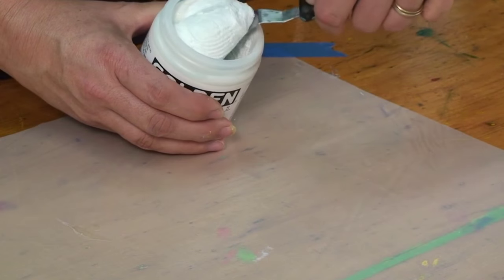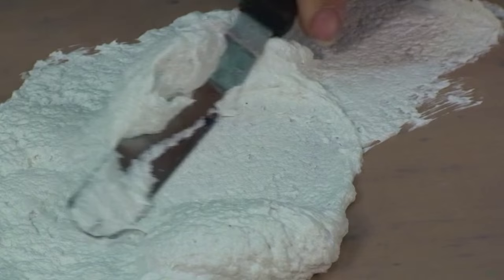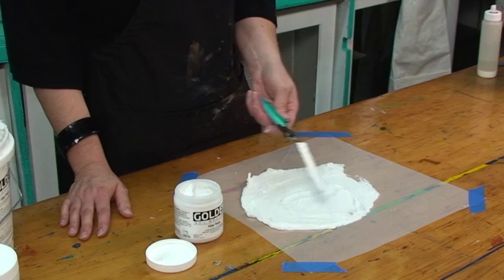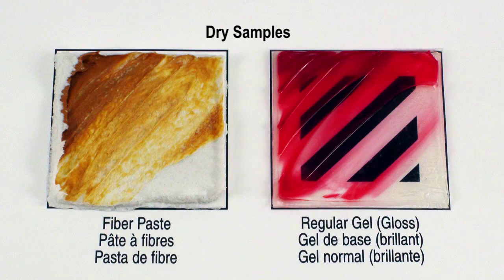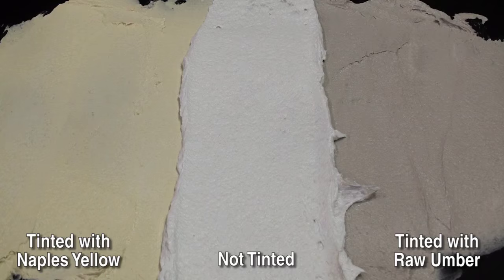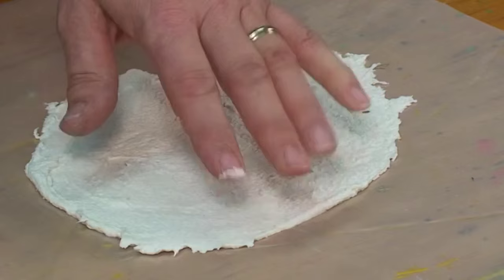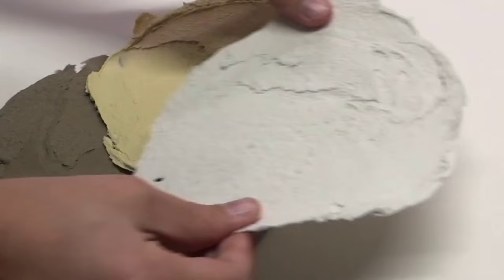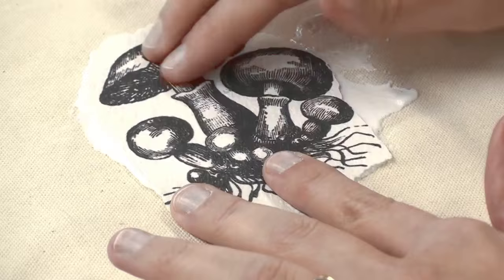GOLDEN Fiber Paste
Fibre Paste when dry has the appearance of handmade paper. It can be skimmed with a wet palette knife to make a smoother surface. The dry off-white colour is absorbent, making it ideal for use with acrylic washes.